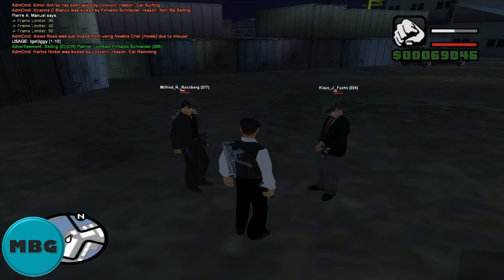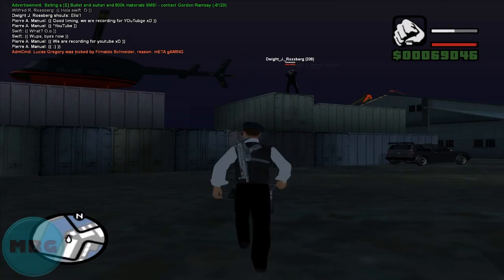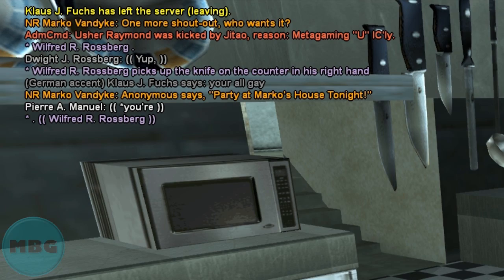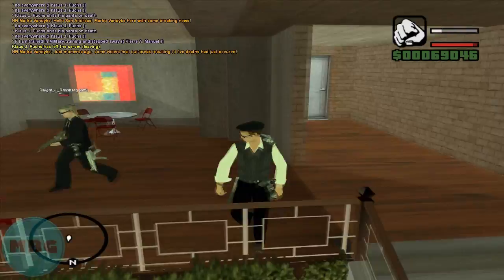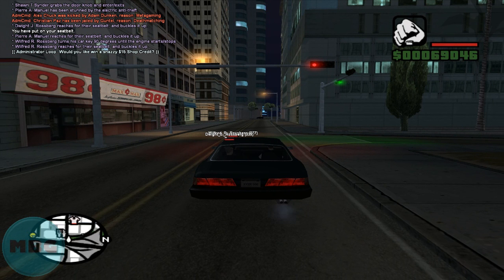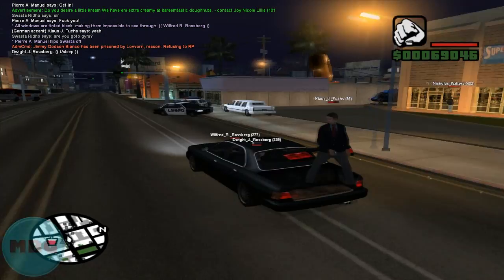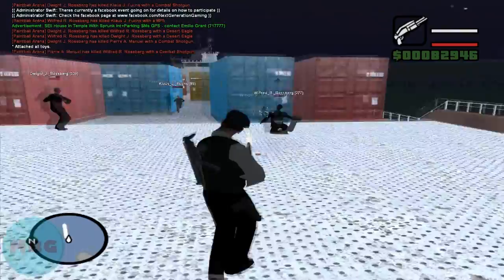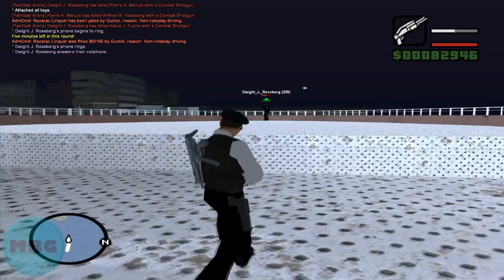SA-MP Next Generation Gaming - How to Role Play [Group Video]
Hey guys, this is a group video brought to you hot off the press.. Or FRAPS in this case xD
In this video we will be teaching you how to play on the popular Role-Play server "NG-RP" (Next Generation RolePlay).
The glossary as promised:
KoS: Killing on Sight, killing someone without giving them a chance to rp their way out of it.
Rk: Revenge Killing, killing someone within' thirty minutes of them killing you. (You have a 30 minute memory when you die)
DM: Death Mathing, killing people randomly without an rp reason. (Remember an rp reason could be, they said something to piss you off)
PG: Power Gaming, doing something that a human cannot normally do.
MG: Meta Gaming, mixing in character with out of character.
CAR COMMANDS:
/car engine  /car lights  /car hood  /car trunk  /seatbelt (/sb)
NGRP Forums (Direct link to role play guide)